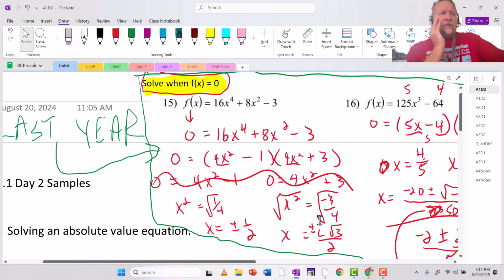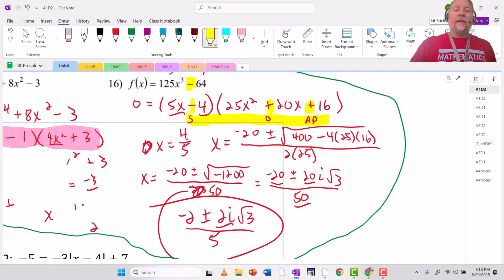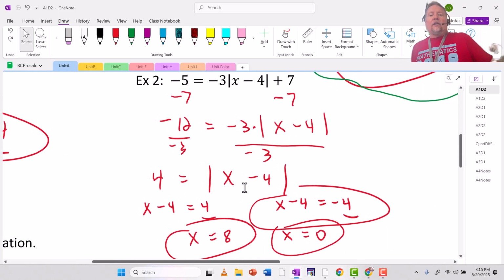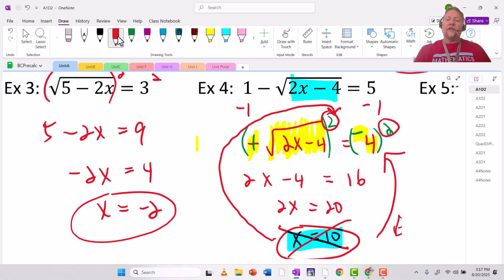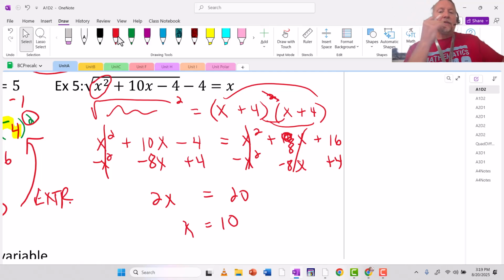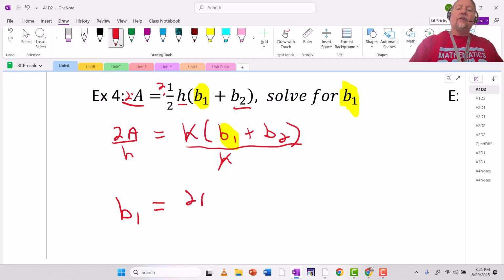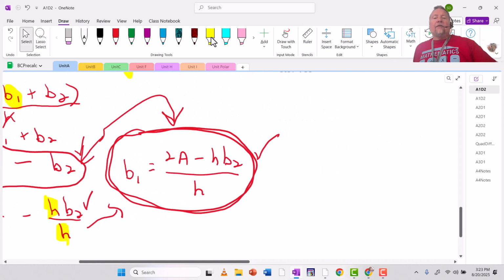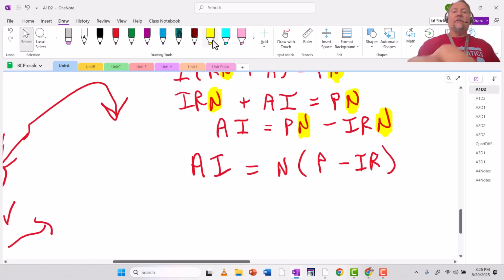A1 Day2 Notes